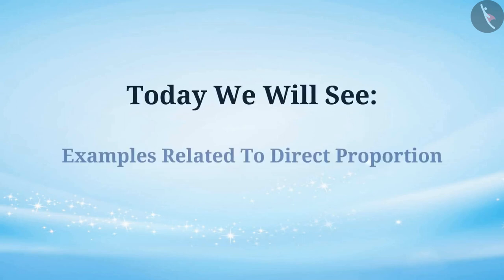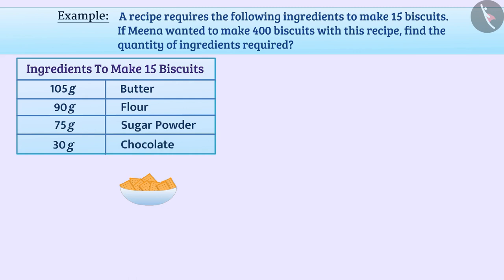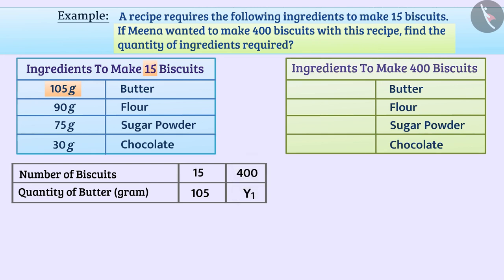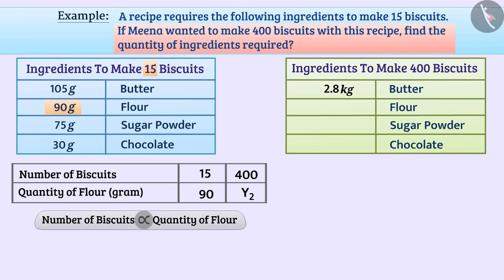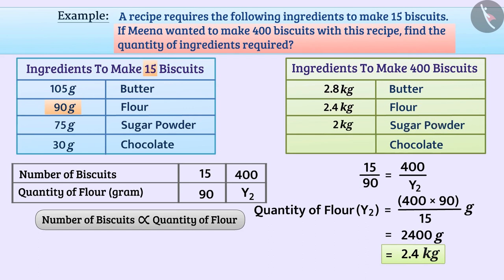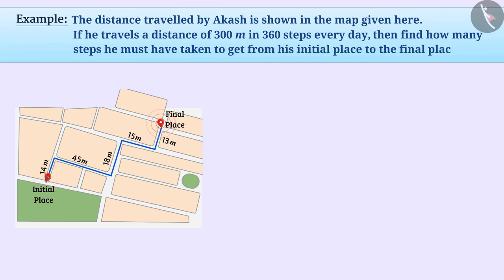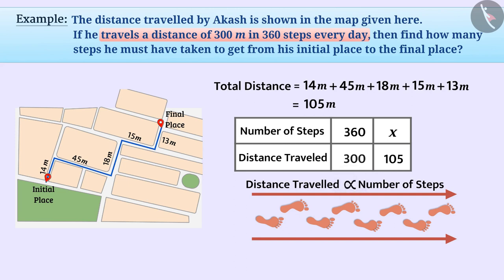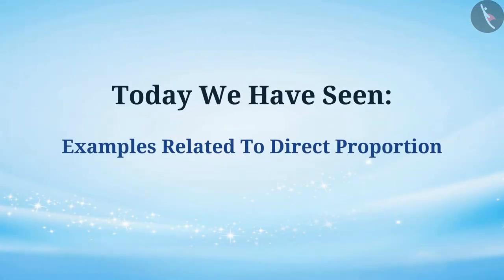Direct Proportion | Part 3/3 | English | Class 8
Direct Proportion | Part 3/3 | English | Class 8 | NCERT

Direct Proportion | Ratio and proportion | Grade 8 | NCERT | Direct and inverse proportions

Welcome to part 3 of Direct Proportion. In this video, we will discuss various examples of Direct Proportion.